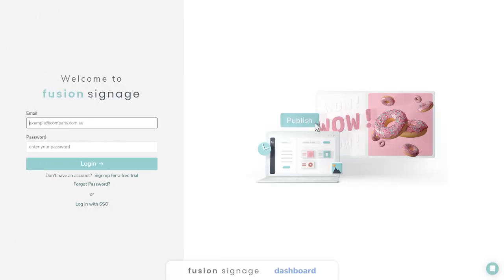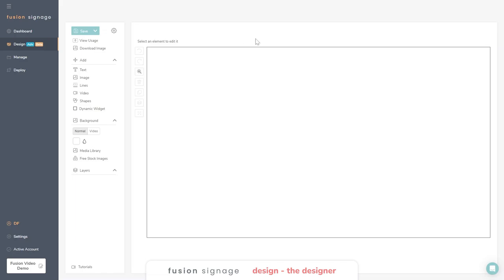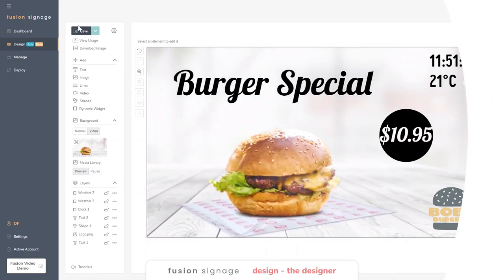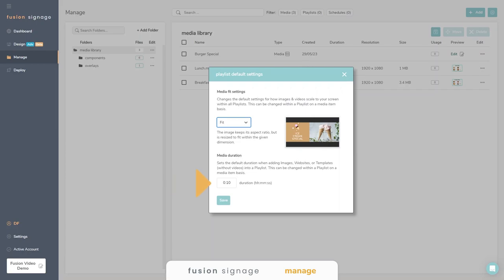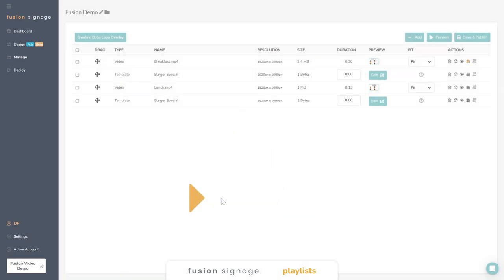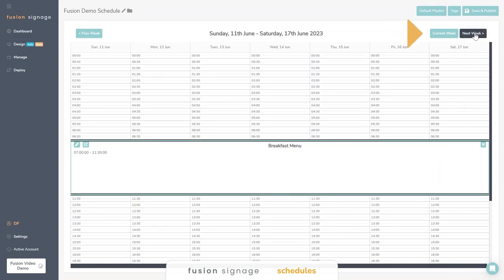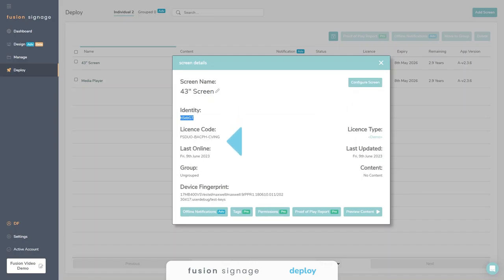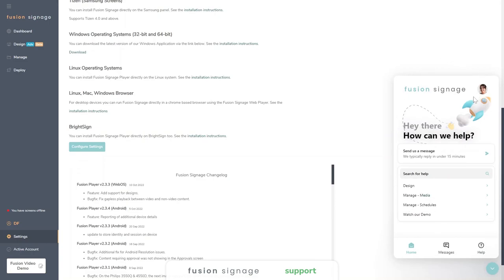Fusion Signage Complete Demo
Follow along with Darren as he gives you a complete demo of Fusion Signage in just 28 minutes. Grab a coffee, sit down and learn all you need to know about the platform and how it can work for you. Or skip ahead through our chapters to the section you're after!

00:00 - intro
00:10 - dashboard
01:50 - design: marketplace
03:30 - design: the designer
08:10 - design: overlay
08:50 - manage
12:18 - playlists
18:33 - schedules
21:22 - deploy
24:28 - settings
27:08 - support
27:38 - outro